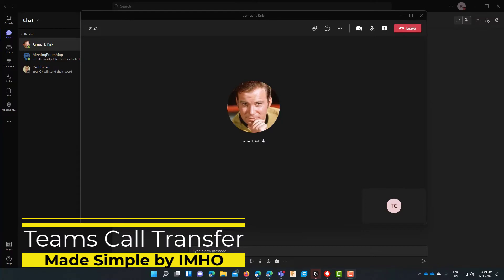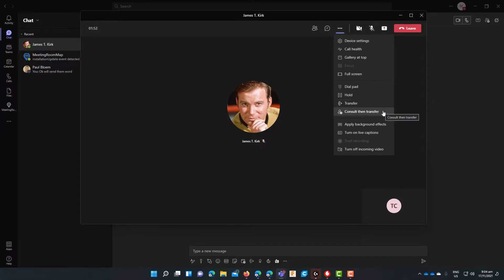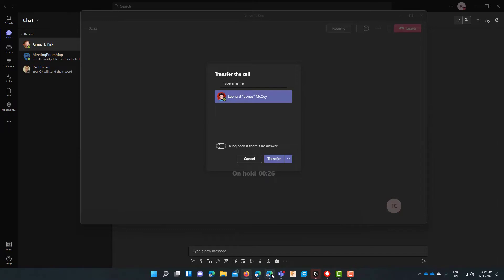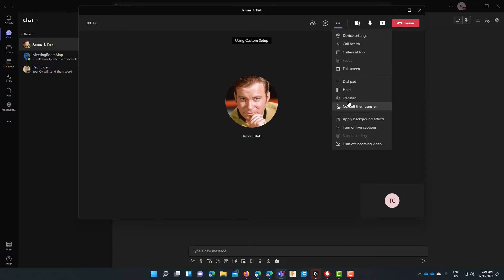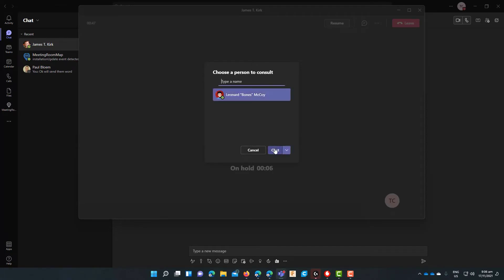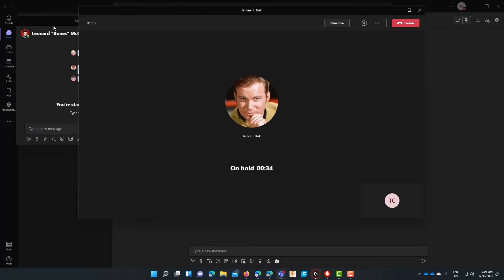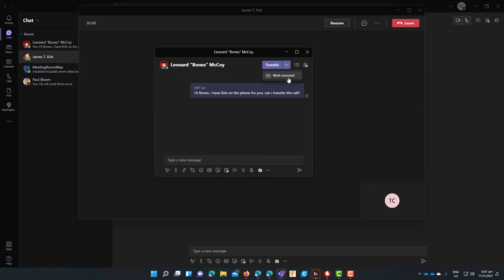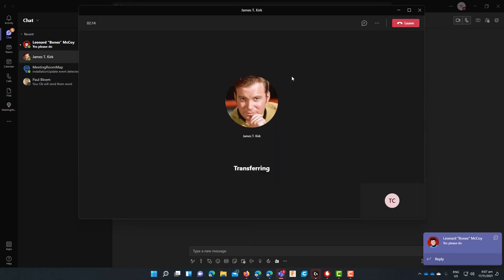How to do a Microsoft Teams Call Transfer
Transferring Calls from Microsoft Teams is easy when you know how. In this quick video I go though all the available call transfer options using the Teams Desktop client.